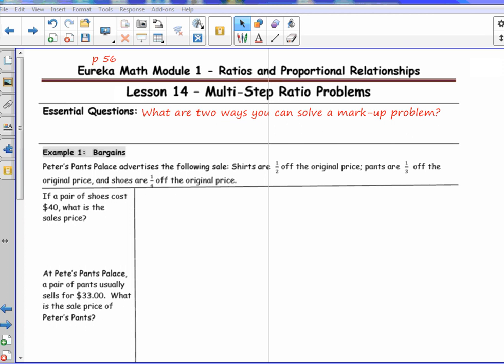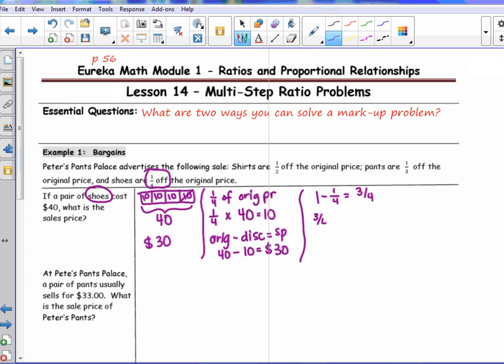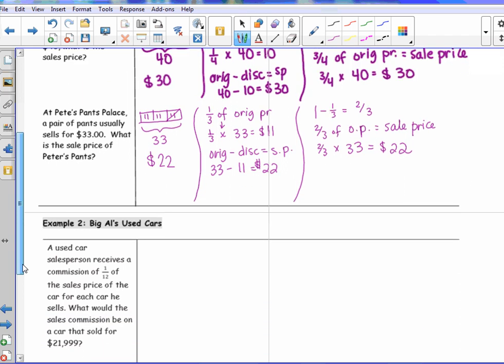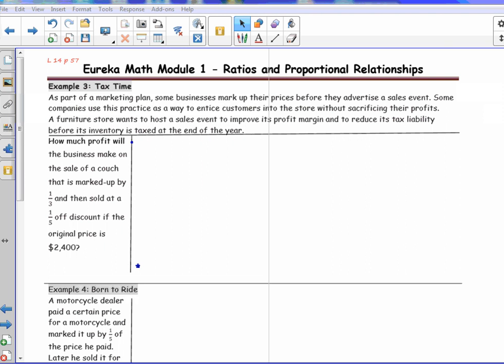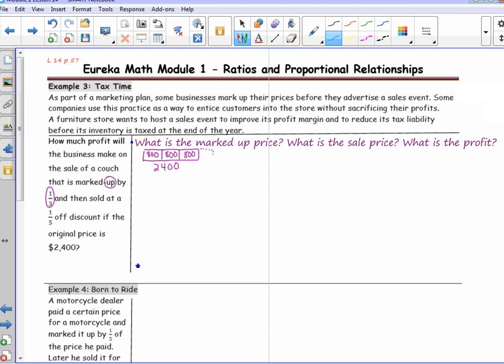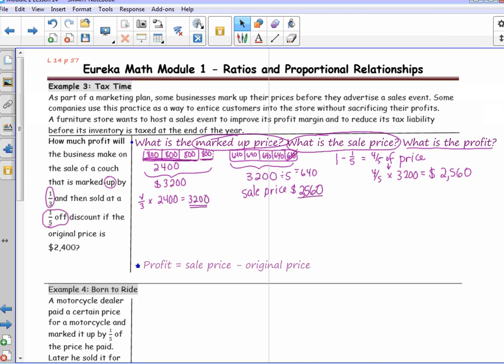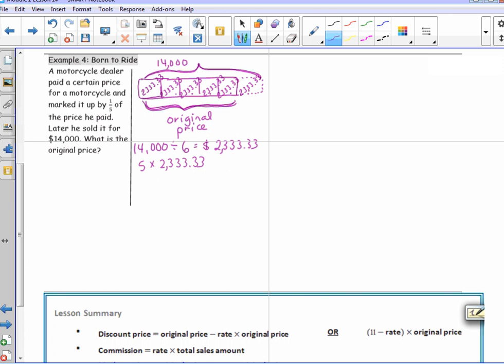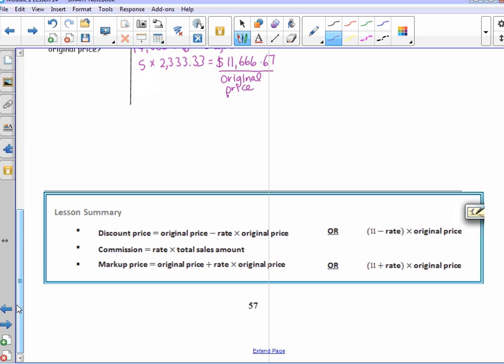Grade 7 Module 1 Lesson 14 on Multi-Step Ratio Problems